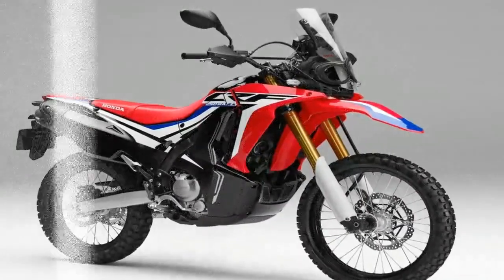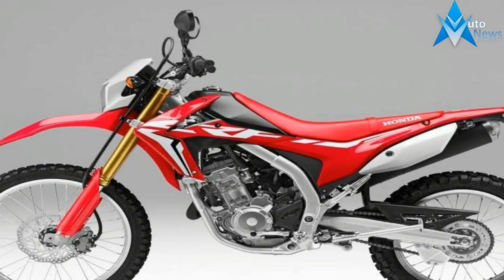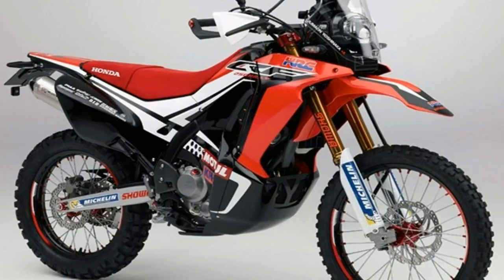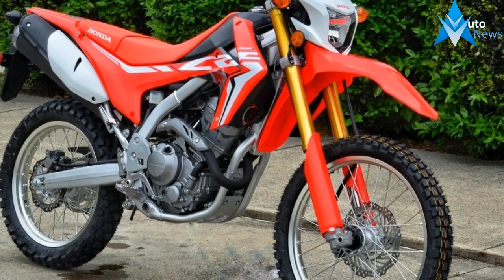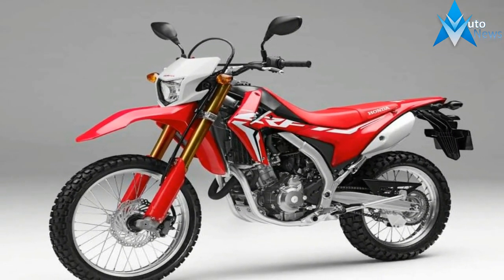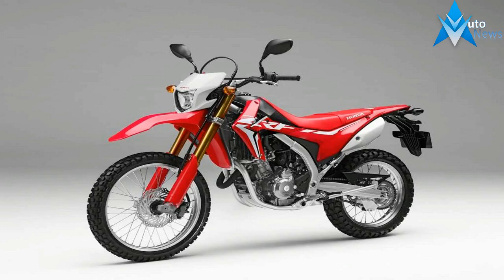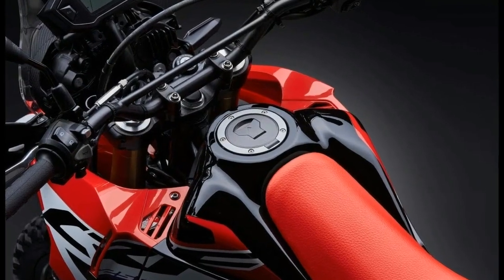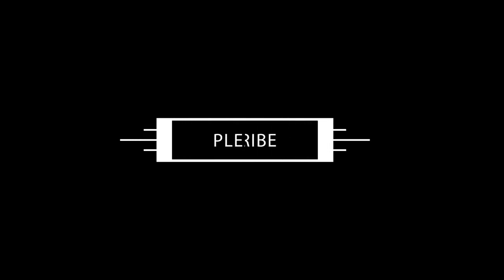LOOK THIS !!!2018 Honda CRF250 L Engine & Spec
LOOK THIS !!!2018 Honda CRF250 L Engine & Spec - Dual-sport or adventure bikes have always been dream machines. Motorcycles that let you ride on both dirt trails as well as the street. But exotic destinations aside, they’re also extraordinarily practical too: rugged, narrow, light, minimalistic, built to survive everything from barren desert to your weekday commute.

Want a motorcycle with this type of versatility, that won’t cost you an arm and a leg? That’s where Honda’s CRF250L and CRF250L Rally come in. They’re light, simple, fuel-efficient, and super dependable. They fit a wide range of riders and budgets. They work around your lifestyle, rather than asking you to adapt to someone else’s concept. And best of all, they’re both a blast to ride.

 USD -